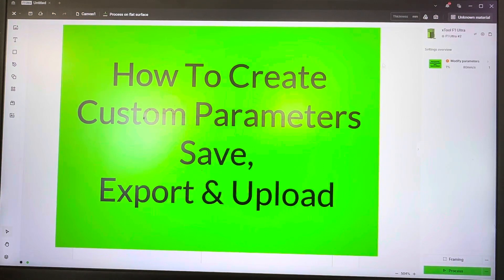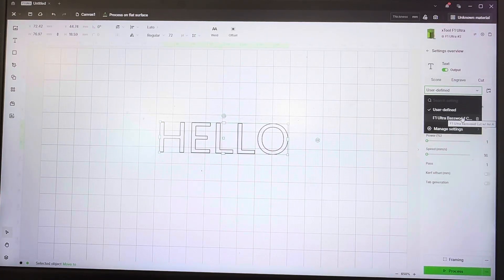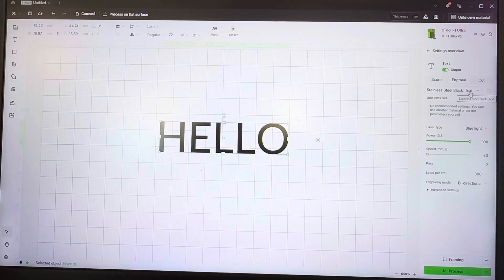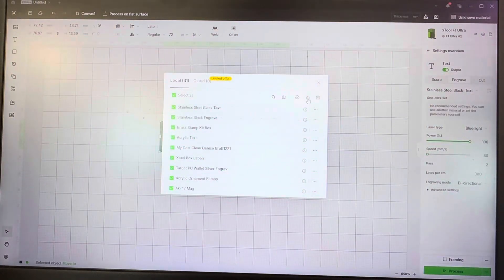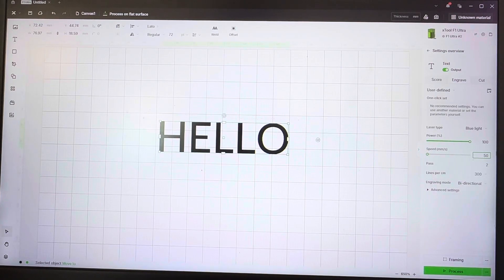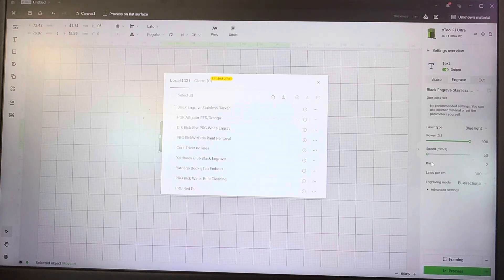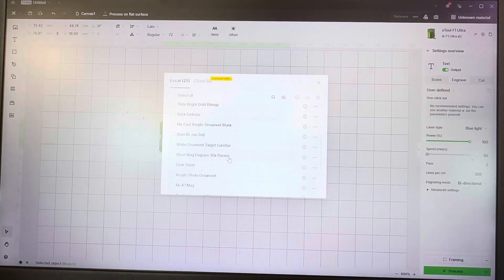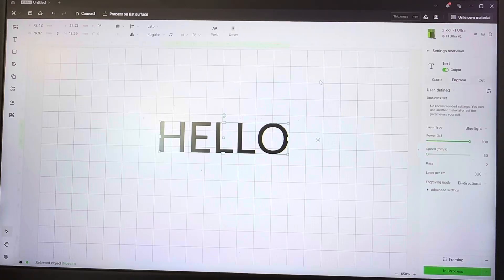How to Create Custom Parameters on Xtool Creative Space XCS save, export and upload batch settings.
How to create custom parameters and save, export snd upload them.

Go over batch export so you don’t loose settings during a software update.

How to save JSON files for settings in XCS